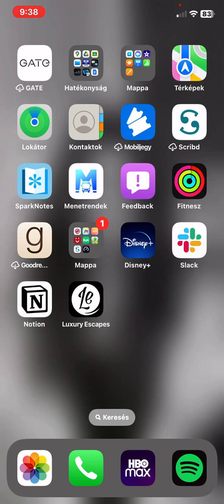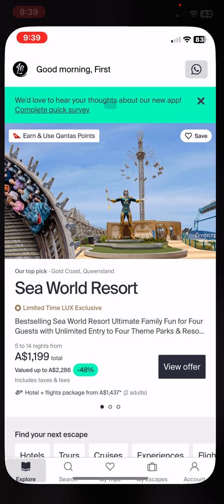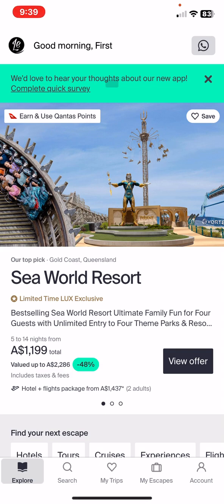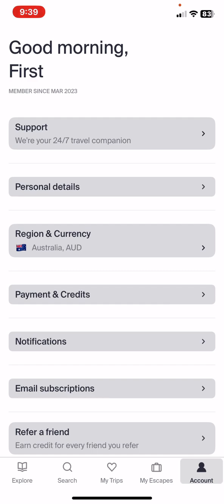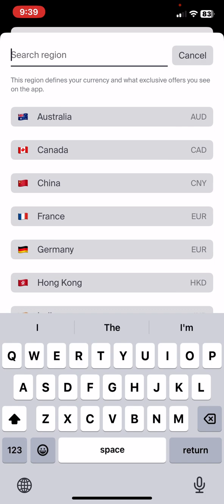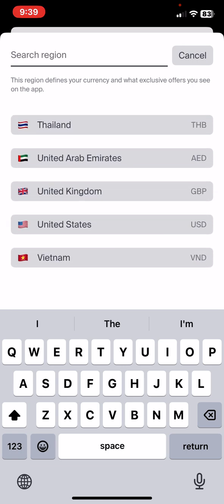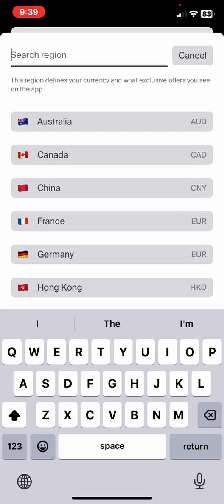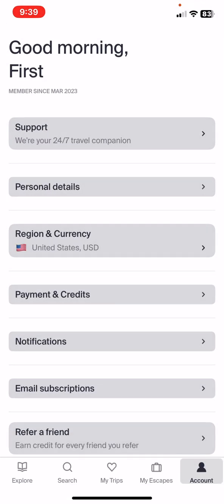How to set the region and currency in Luxury Escapes?